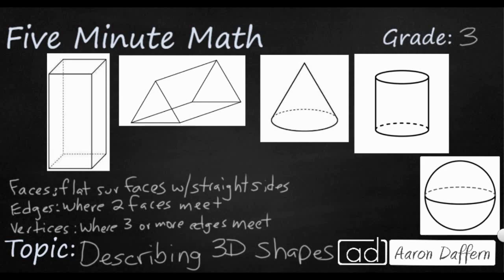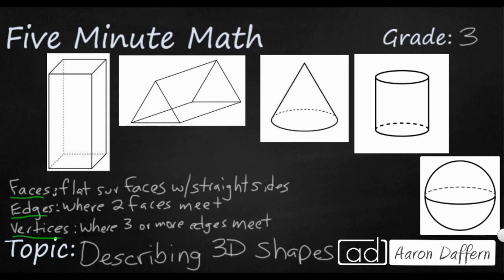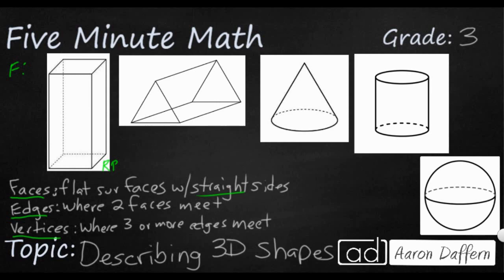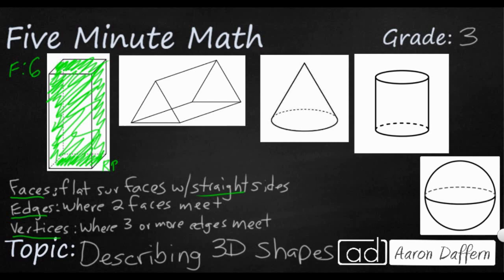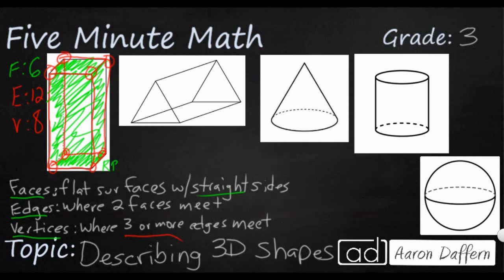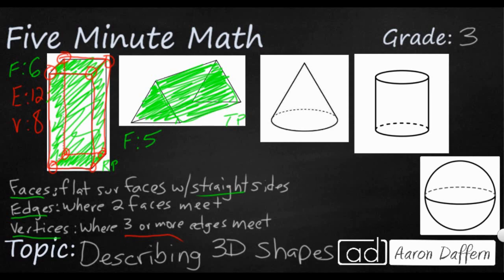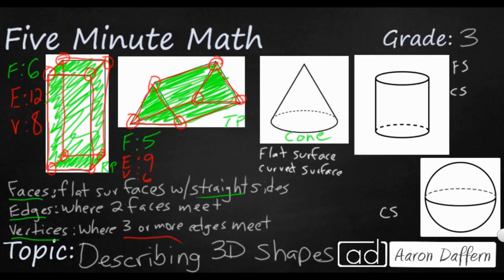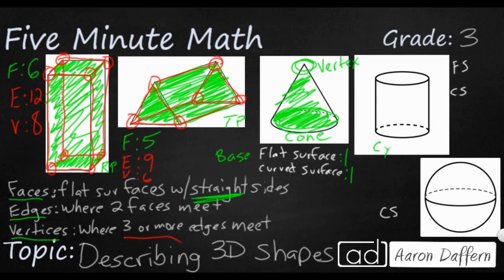3rd Grade Math Describing 3D Shapes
Learn to describe three-dimensional shapes based on their attributes. The video looks at rectangular prisms, triangular prisms, cones, spheres, and cylinders.